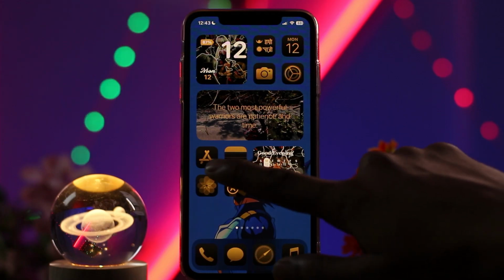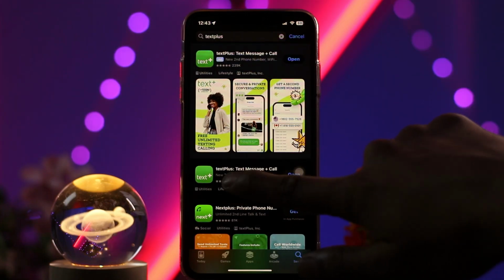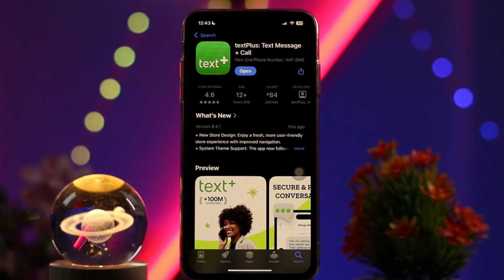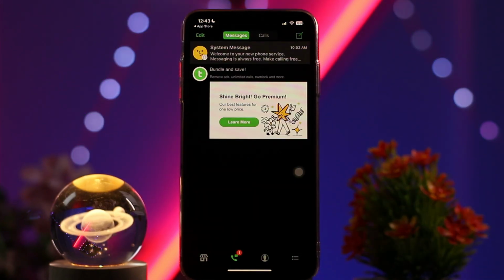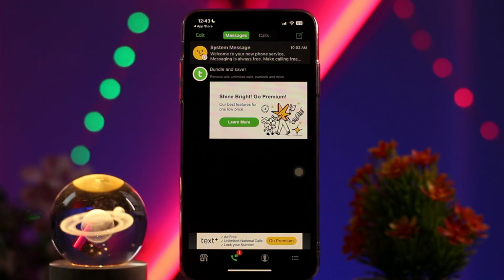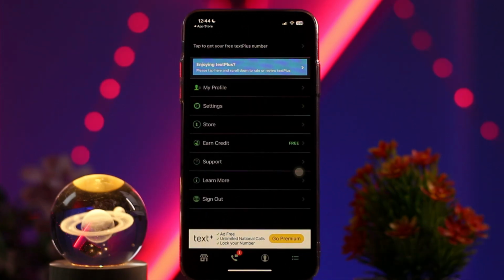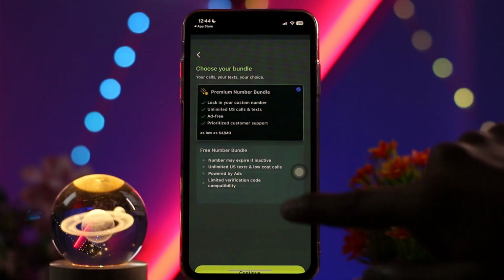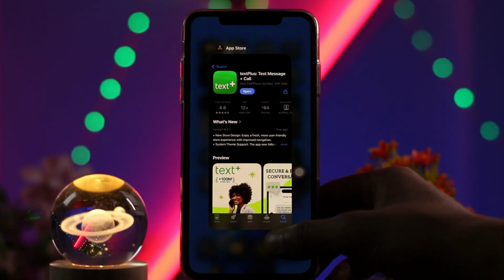How to Set Up and Start Using Text Plus - Here's How You Can Do It - 2025